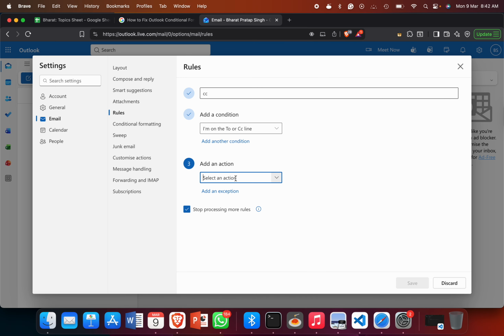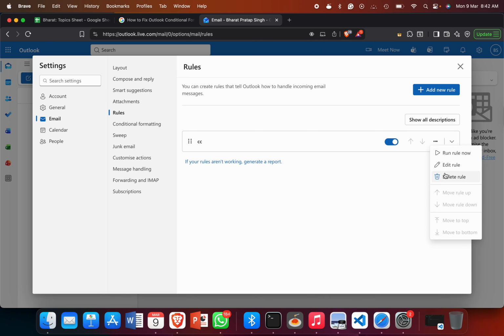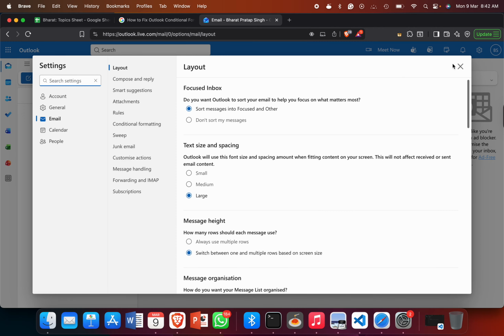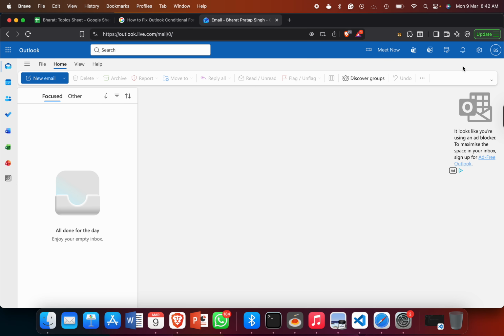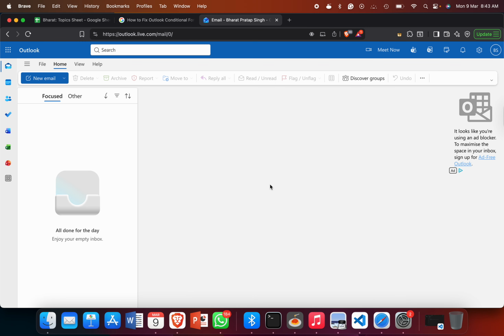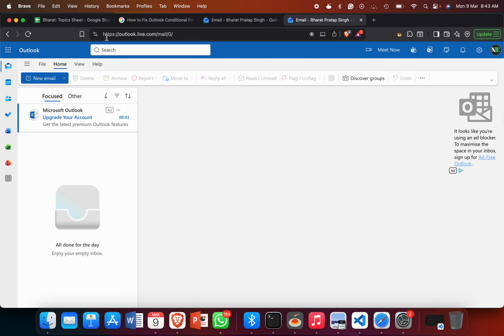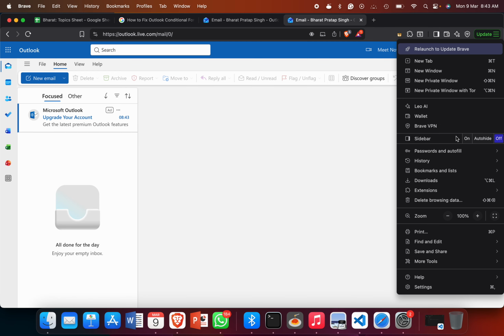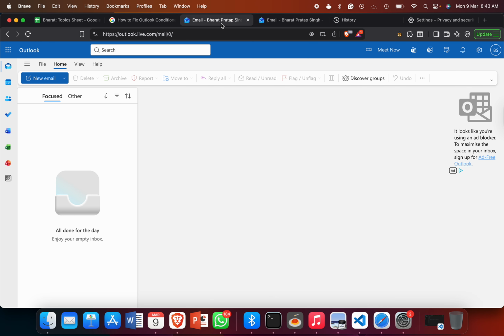How to Fix Outlook Conditional Formatting Not Working – Rules Disappearing Fix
Struggling with Outlook conditional formatting? Explore our guide to troubleshoot disappearing rules and restore your email formatting effortlessly.